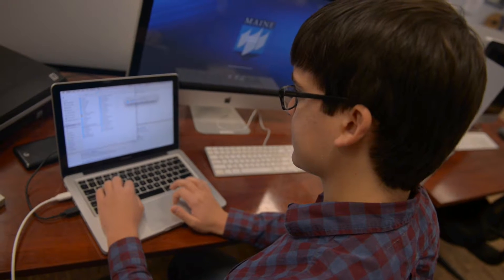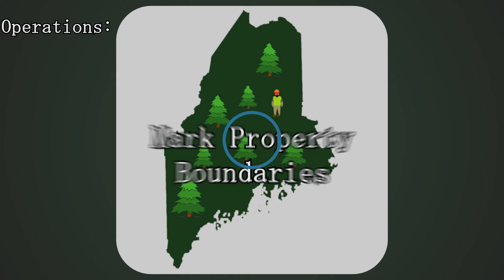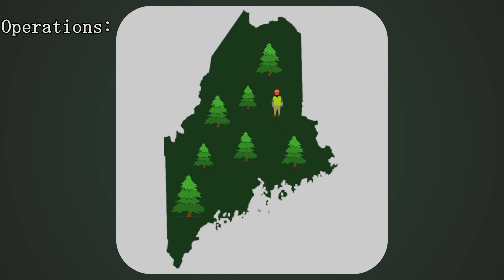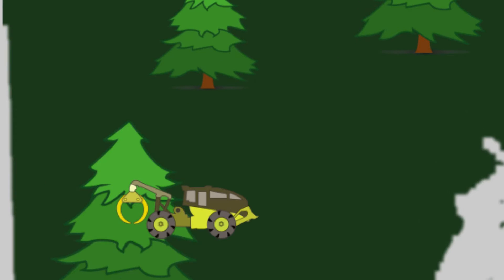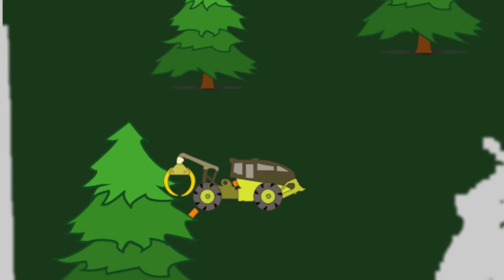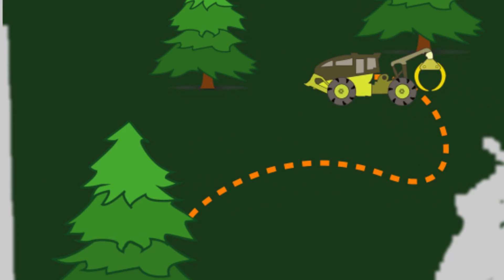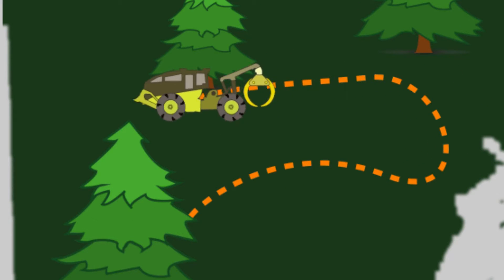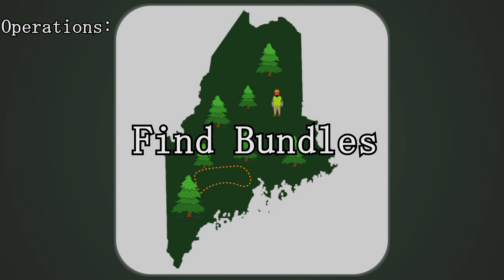High-Tech Forestry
New Media student Benjamin Brown talks about how he used his multimedia skills to create an app that helps foresters working in the woods of Maine.